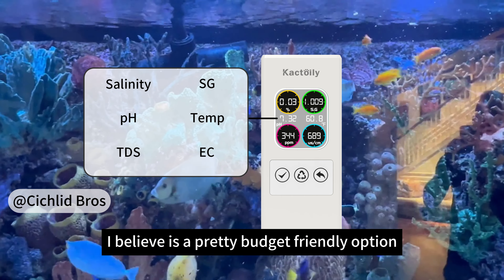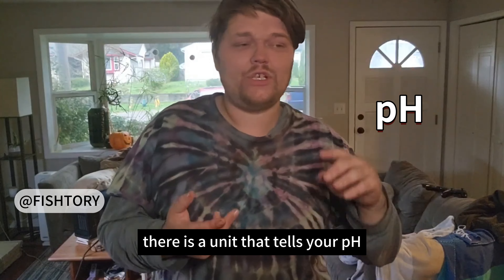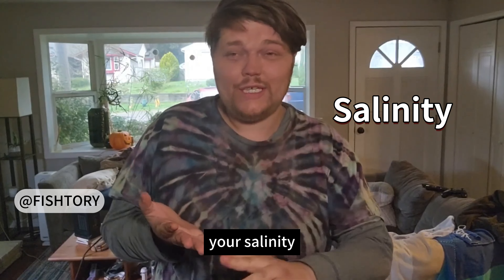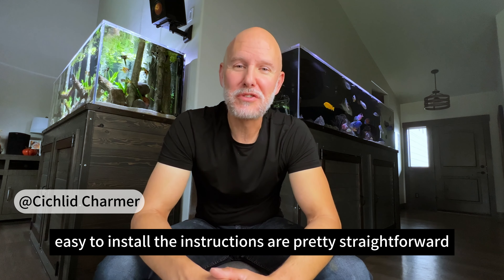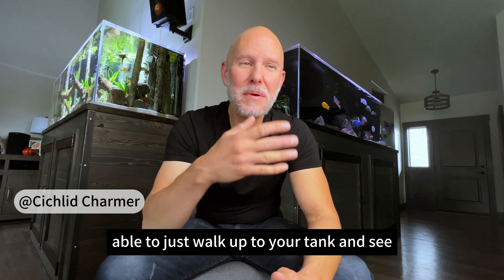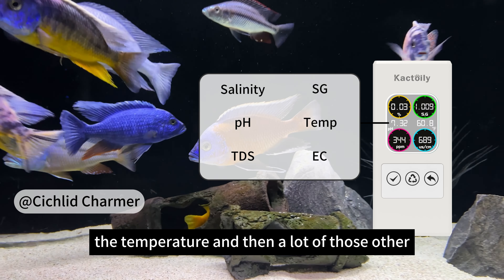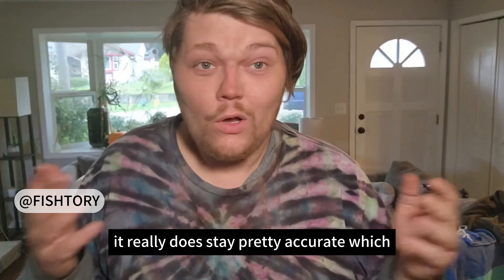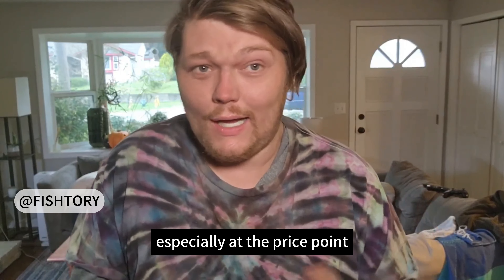Kactoily 6-in-1 Water Quality 24/7 Monitor & Tester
Real-time monitoring of your tank water quality.
Kactoily 6-in-1 measures pH, Salinity, pH, Temperature, TDS, SG, and EC.